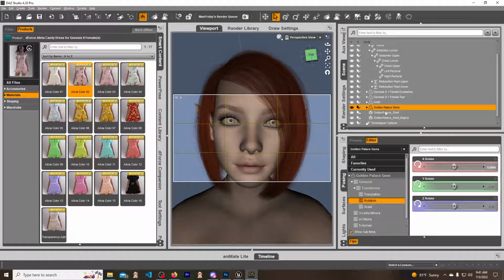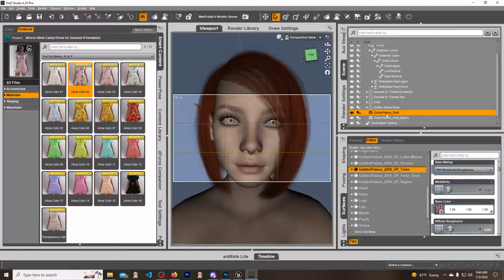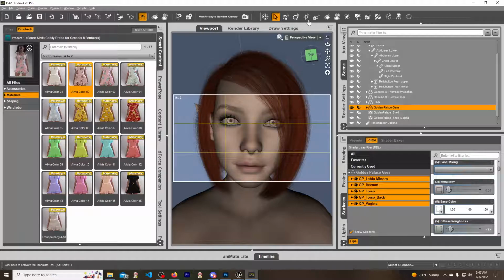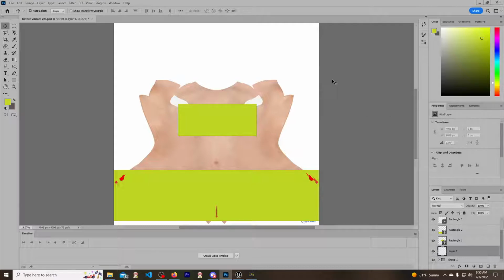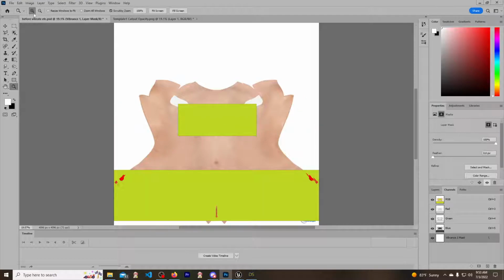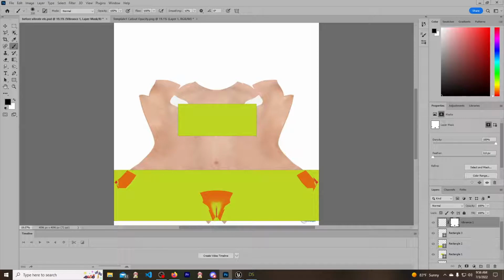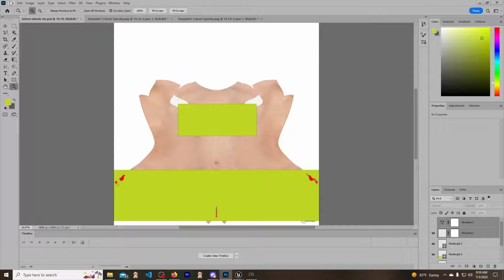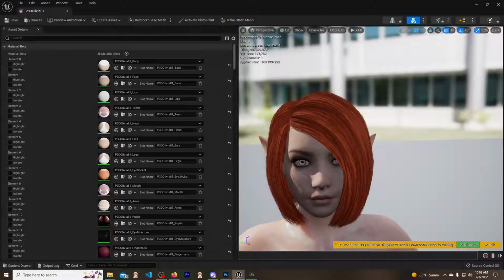Exporting Geoshells from Daz3d to Unreal Engine 5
In this video I will talk you through how to apply geoshells to a character map then exporting to unreal engine so that is works in unreal engine 5. The hardest part is the Photoshop work. XD